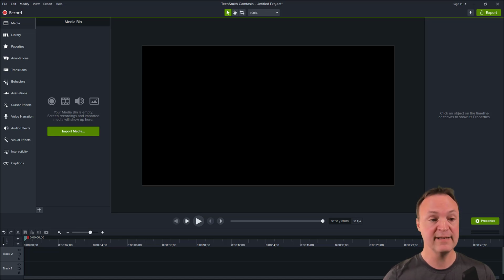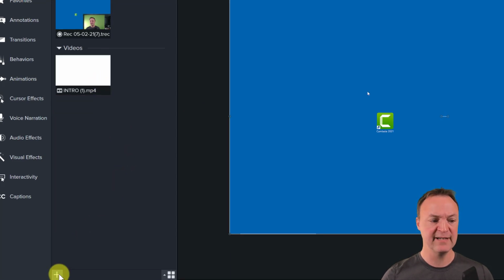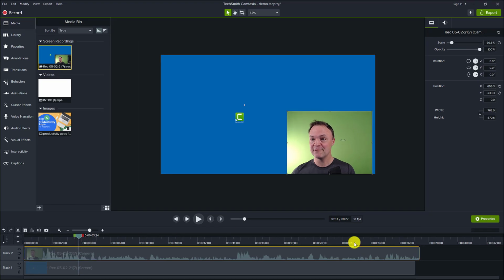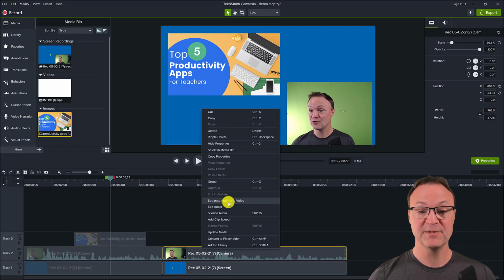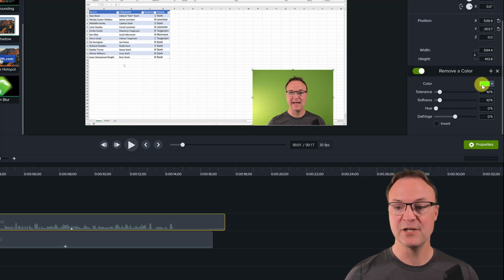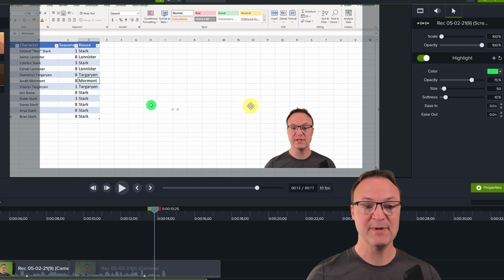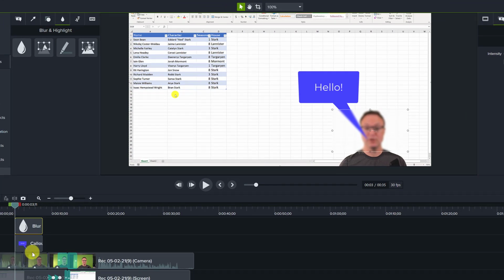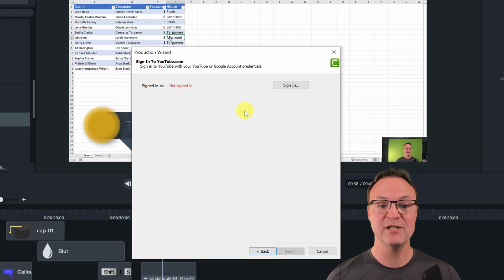How to Use Camtasia with Tips and Tricks - 2021 Beginner's Guide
In this video, I will show you how I use Camtasia 2021. This tutorial is for beginners so they can start with no experience when using Camtasia.  Camtasia is a great product to create instructional videos for class or platforms like YouTube.  Camtasia records your screen and webcam at the same time in different video tracks. It's available on Windows or Mac OS. I use Camtasia for all of my YouTube Videos.

0:00 Intro
1:03 Starting Camtasia
1:34 Recording your first screen recording
5:08 Importing more media (videos, images, audio)
6:07 Basic video editing in Camtasia 2021
12:04 Bring an image into the timeline
13:12 Separate audio from video in Camtasia
13:52 Adjust clip duration or speed
14:52 Removing the green screen in Camtasia
18:42 Using the zoom effect in Camtasia 2021
19:55 How to highlight your cursor in Camtasia
21:00 How to use transitions
22:29 How to use Annotations (Callouts, Shapes Blurring)
25:26 Take advantage of the amazing Library in Camtasia
27:33 Exporting your finished video to your computer or YouTube

What I use in my setup:
Logitech BRIO Ultra HD Webcam
Rode NT1KIT Cardioid Condenser Microphone Package
Elgato Green Screen
Neewer 3 Pieces Bi-Color 660 LED Video Light and Stand Kit